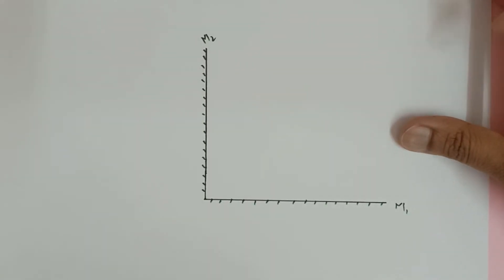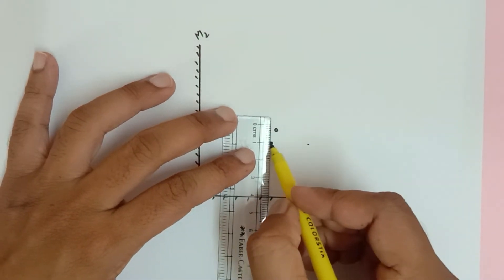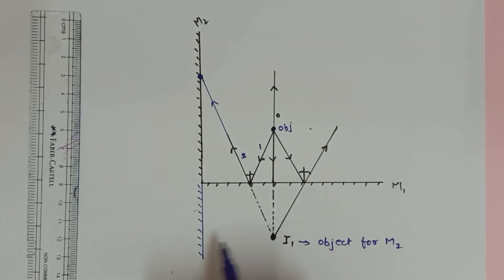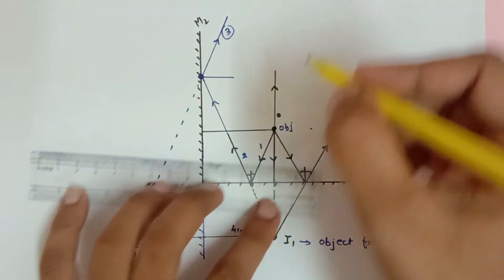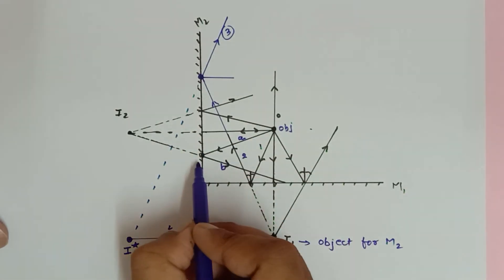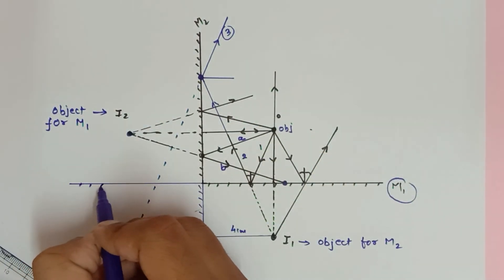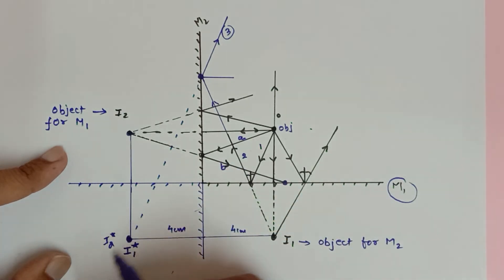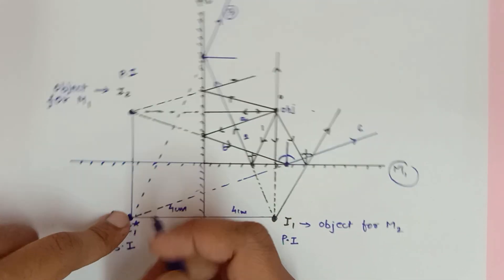Image of an Object formed by two perpendicular Mirrors RAY DIAGRAM PART 2 | Grade 9-12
Images of an Object formed by two perpendicular Mirrors PART 1 | Grade 9-12 | Physics | Optics